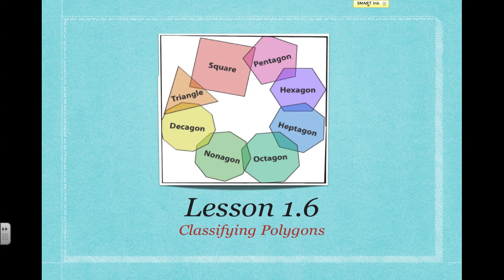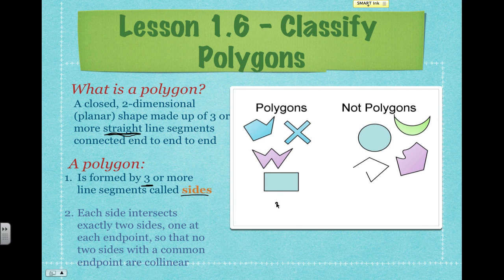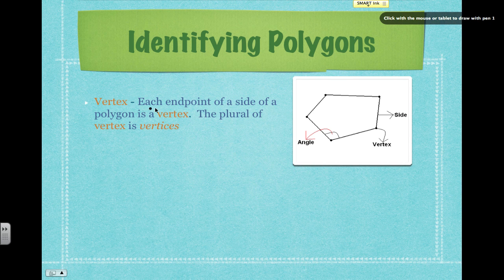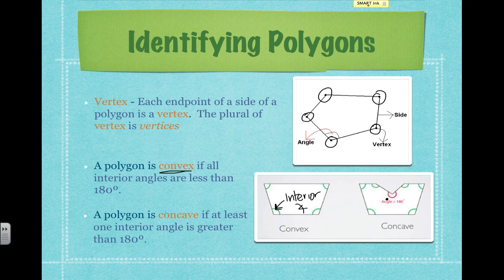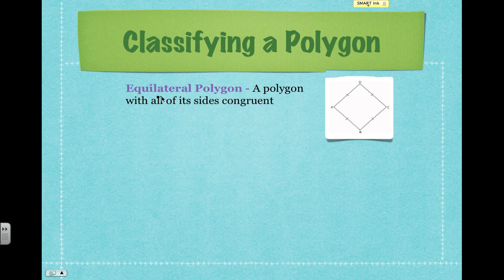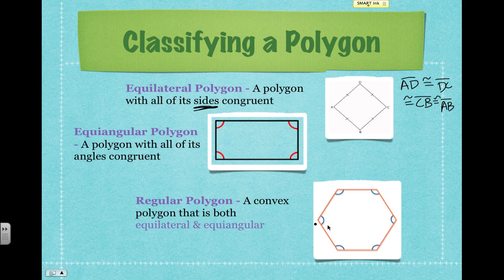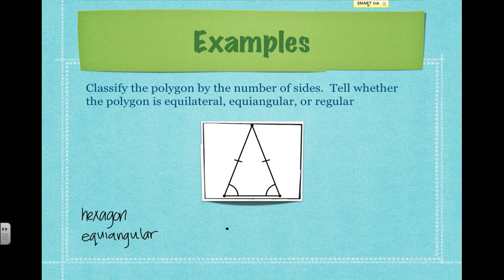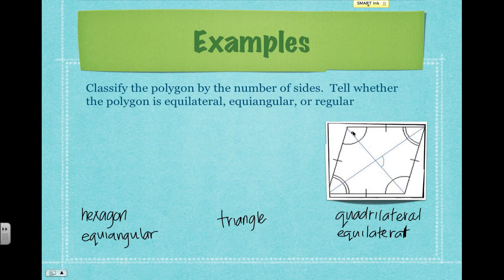Lesson 1.6 Geometry - Classifying Polygons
This lesson review how to classify polygons.  You will learn about naming polygons based on the number of sides as well as classifying them according to their sides or angles.  You will also learn how to find angle measure or side lengths of regular polygons.